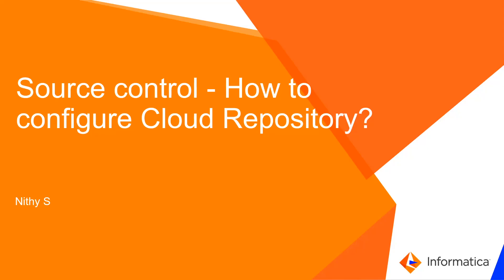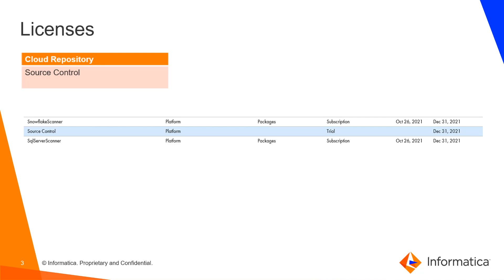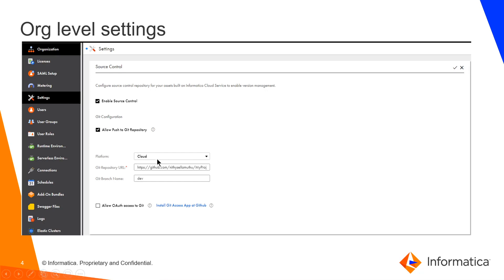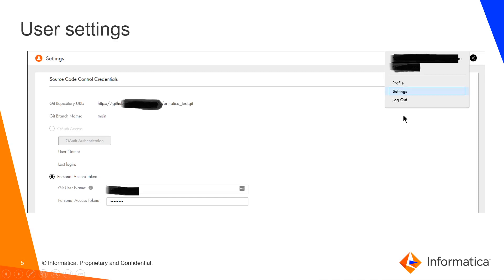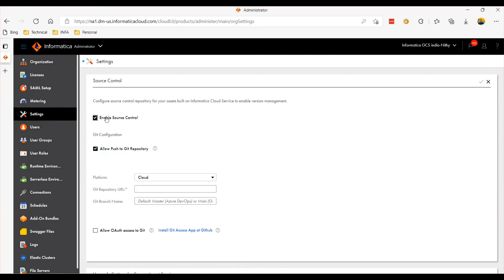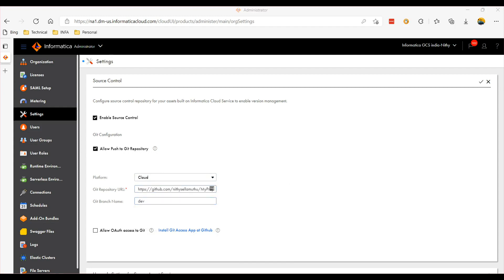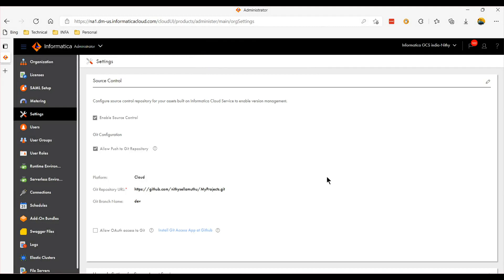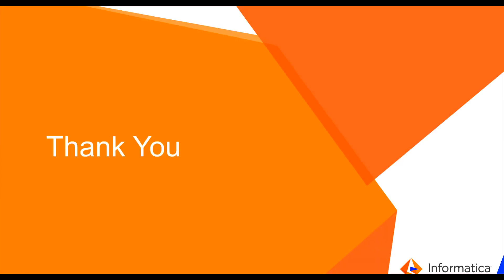How to Configure Source Control Cloud Repository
This video explains how to configure Source Control Cloud Repository.

Expertise: Intermediate
User Type: Administrator/Developer
Category: Product Feature
Project phase: Configure
Program Type: Configuration